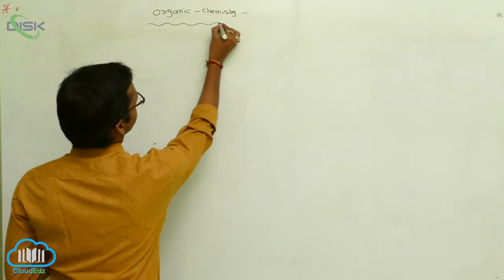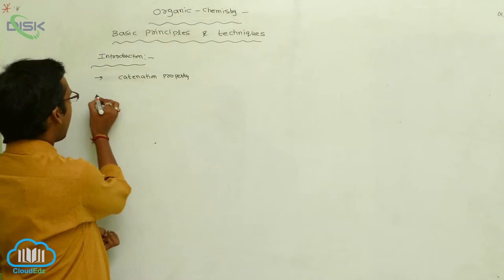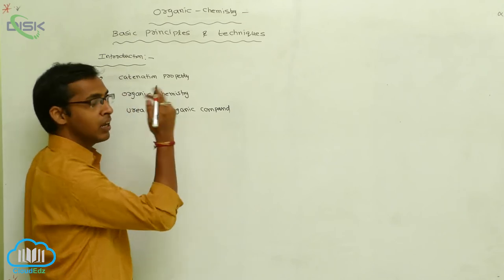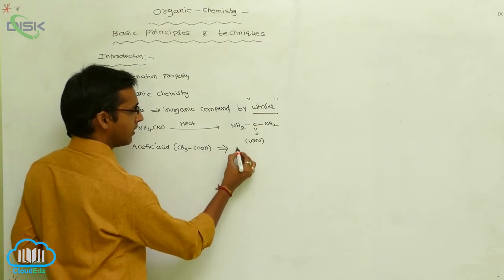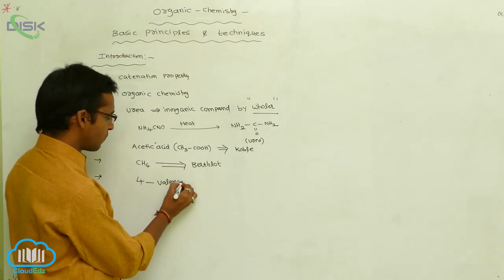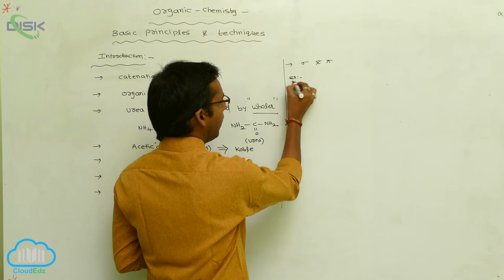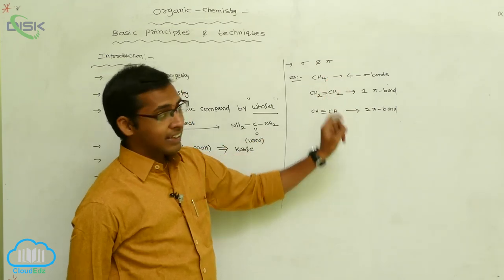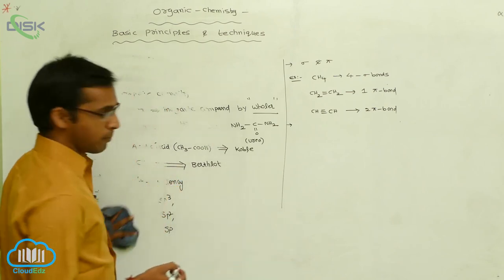General introduction || Disk Telangana